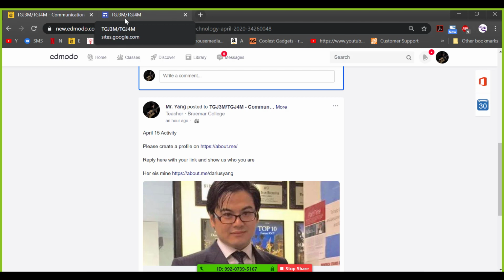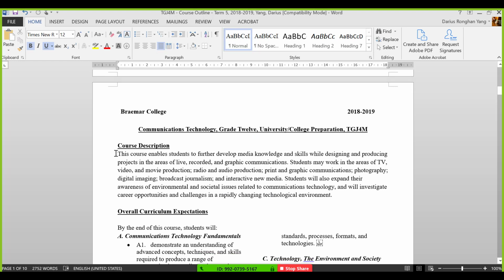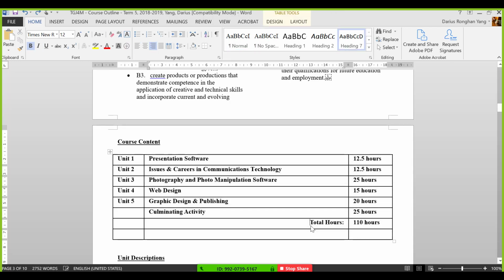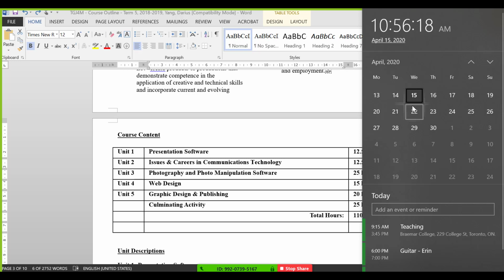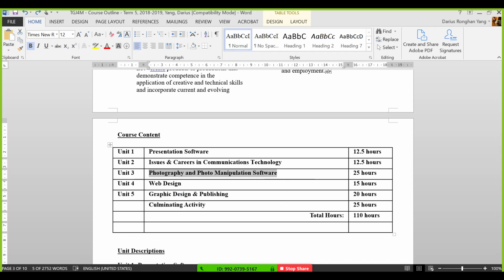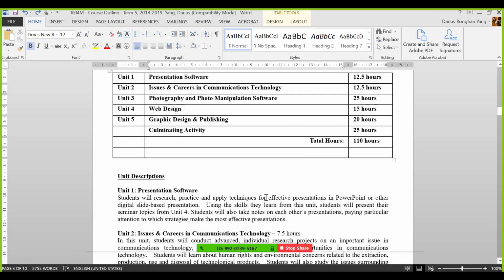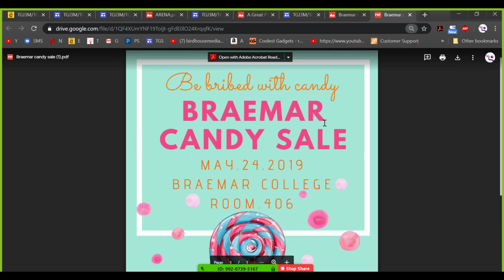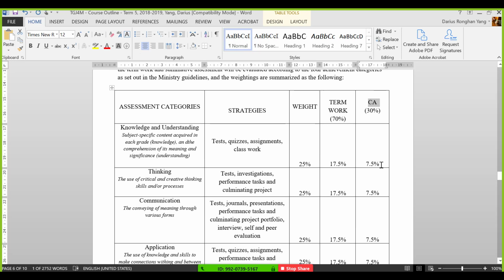TGJ3M / TGJ4M Class Intro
TGJ3M/TGJ4M

Pardon me for the noise from upstairs.